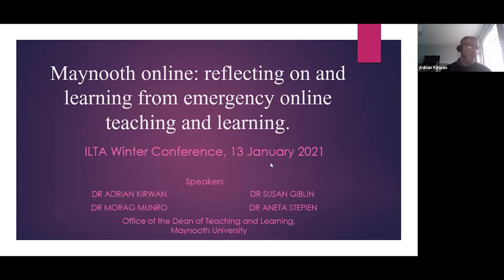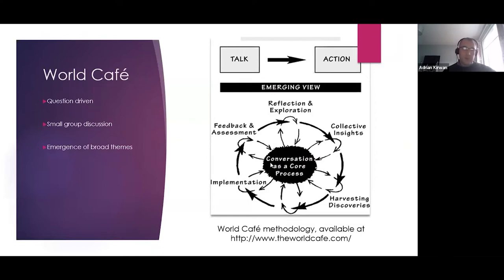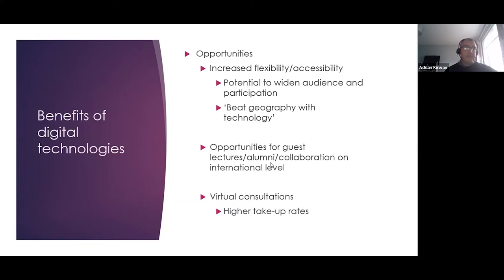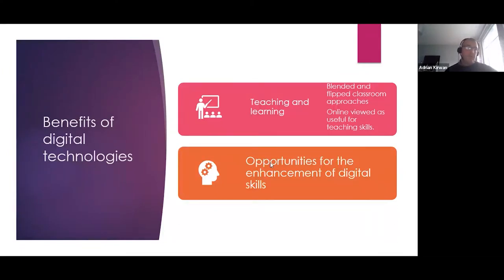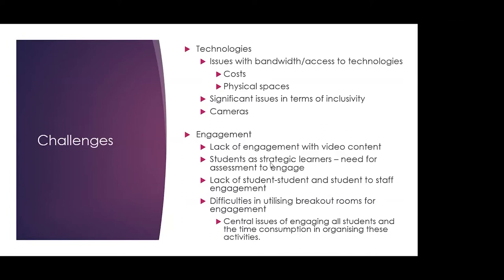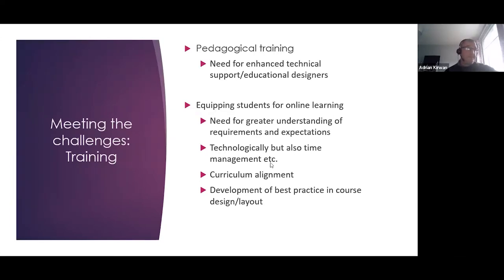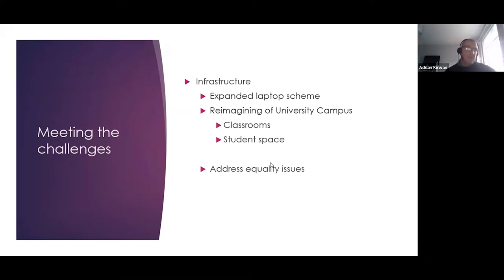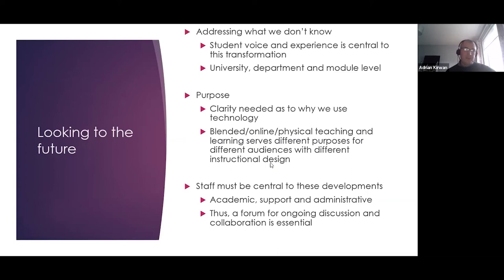Maynooth: Reflecting On and Learning From Emergency Online Teaching and Learning - Dr Adrian Kirwan